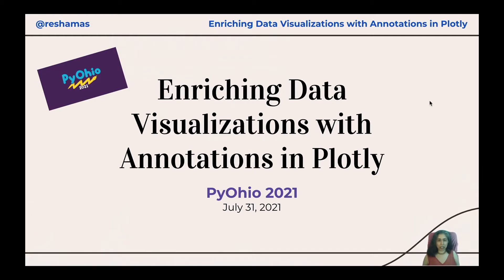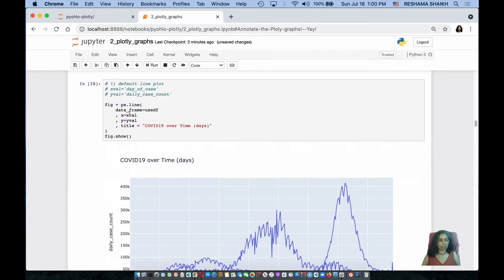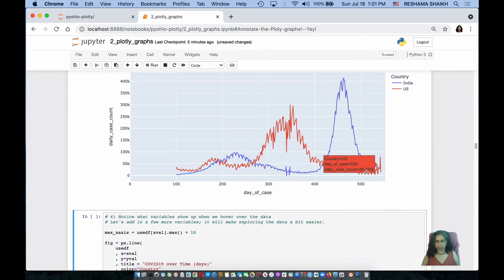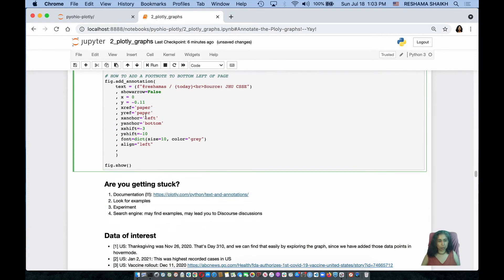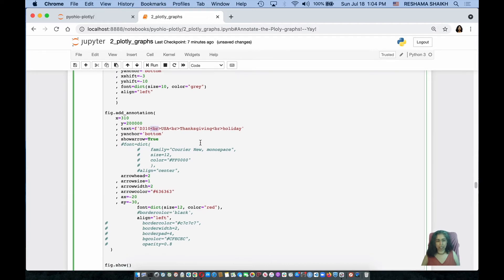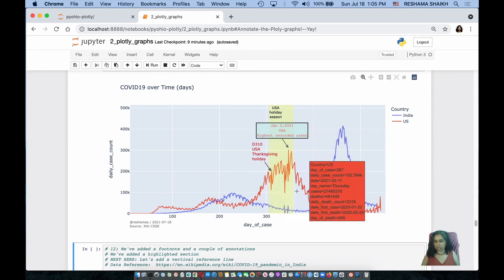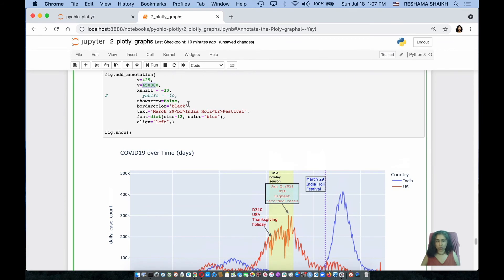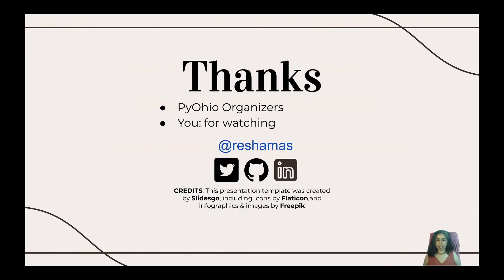Enriching Data Visualizations with Annotations in Plotly [PyOhio 2021]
Thunder Talk by Reshama Shaikh at PyOhio 2021.

Plotly is a versatile Python graphing library which lets us make interactive graphs. In this talk, I will show how to go from a typical static visualization to one enriched with annotations which will convey to your audience a more complete interpretation of your visualization.  The examples use COVID-19 data from the Johns Hopkins data repository.  The inspiration for this project was: "An evidence review of face masks against COVID-19"